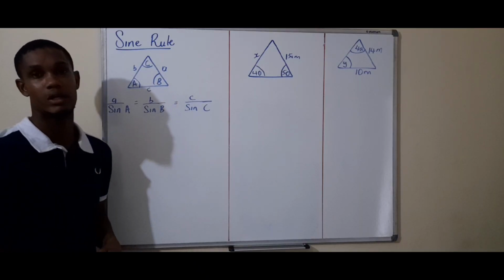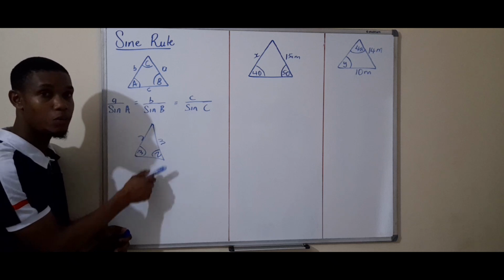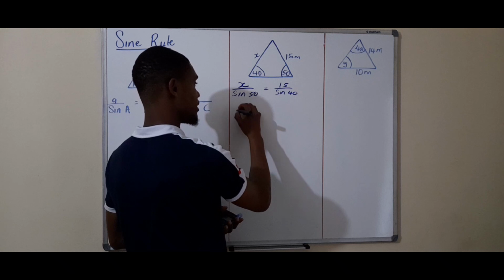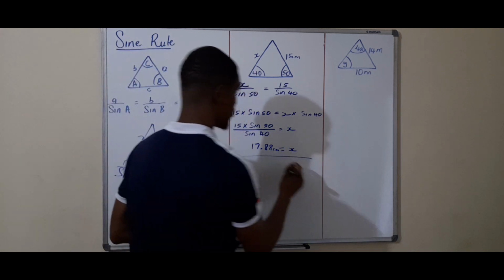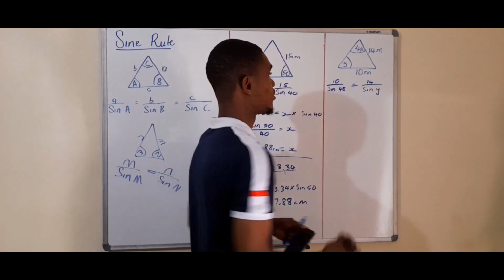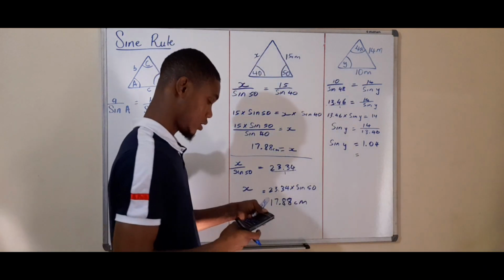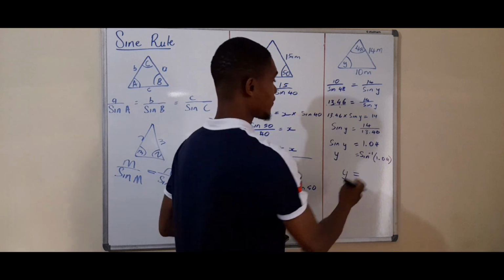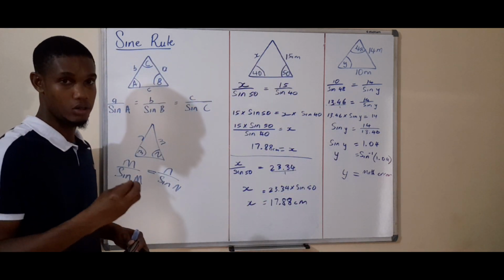Sine Rule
Viewers should be able to improve their mathematical ability to calculate the values of unknown angles and sides of a triangle using the Sine Rule.